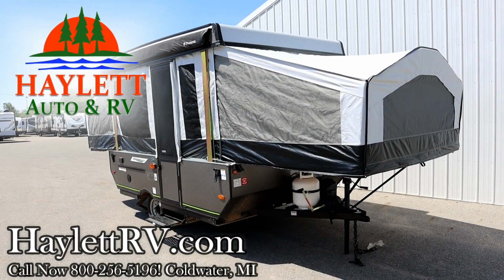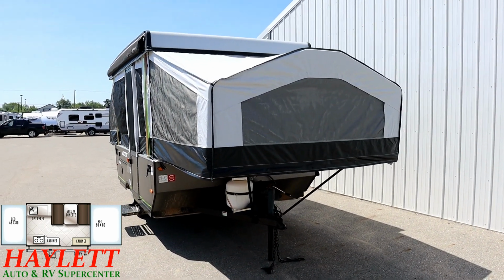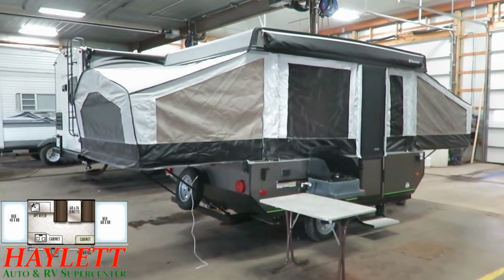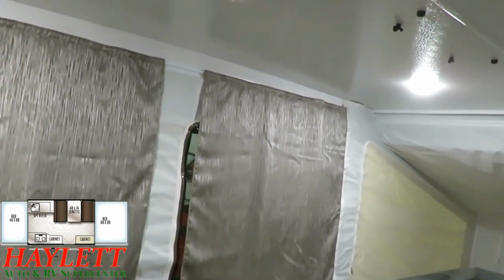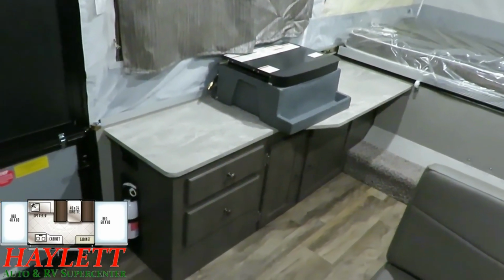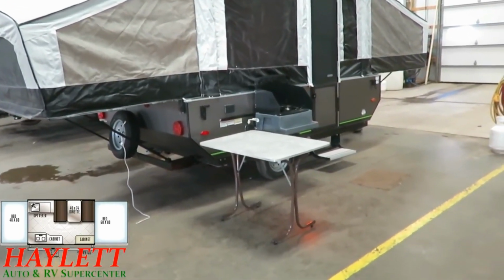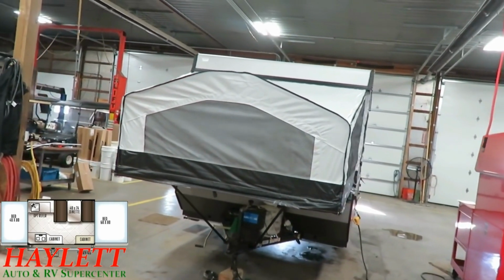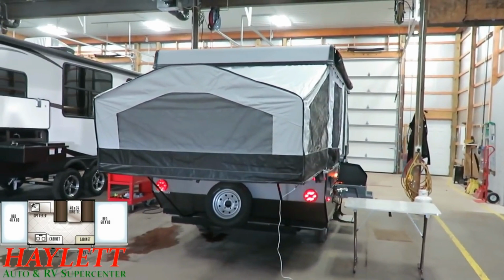(Sold) USED ONCE "Late 2019" Rockwood 1940LTD Popup Fold Down 10ft Box Tent Camper